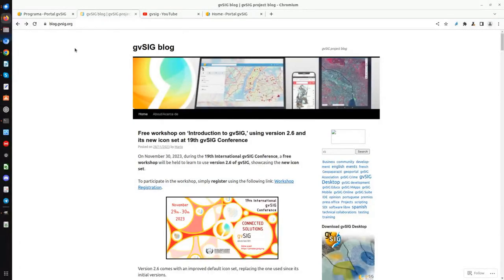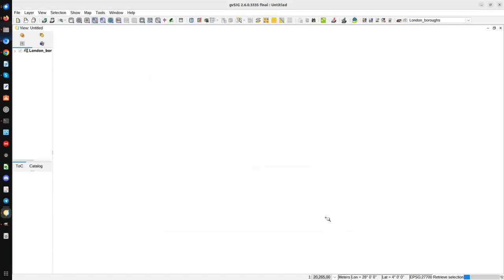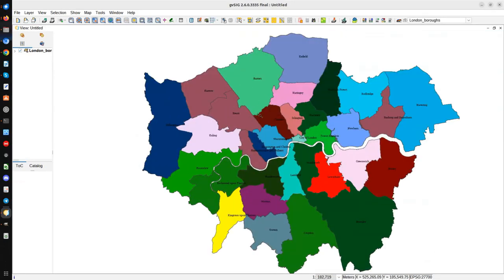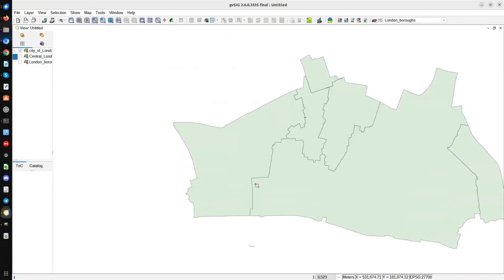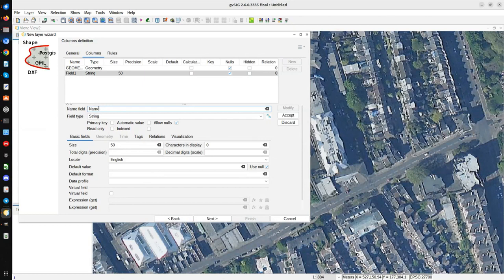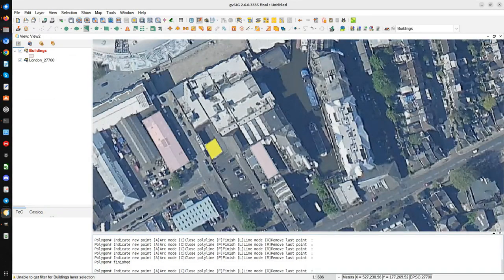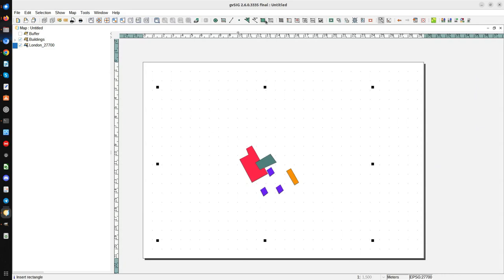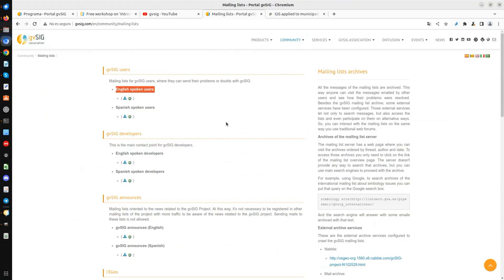19th gvSIG Conference: Workshop "Introduction to gvSIG Desktop (gvSIG 2.6)"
19th gvSIG Conference: Workshop "Introduction to gvSIG Desktop (gvSIG 2.6)"